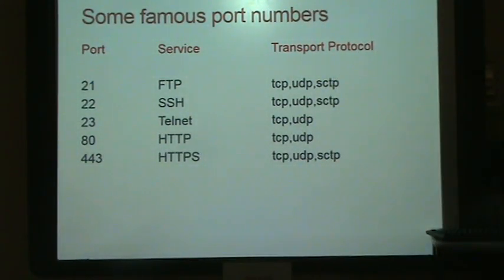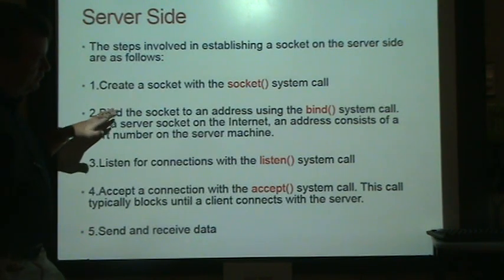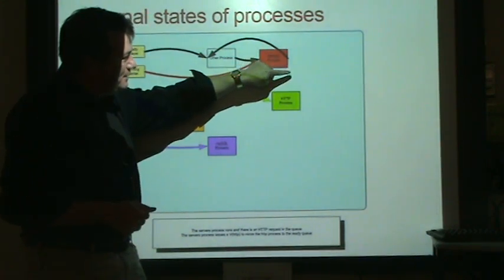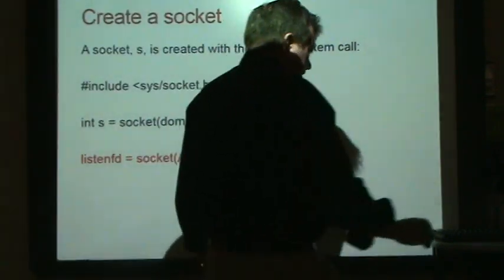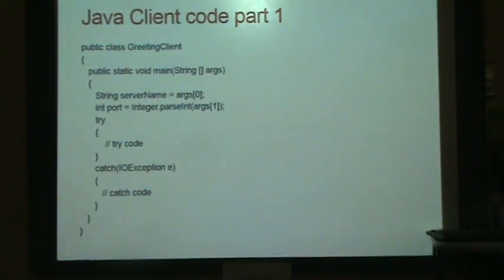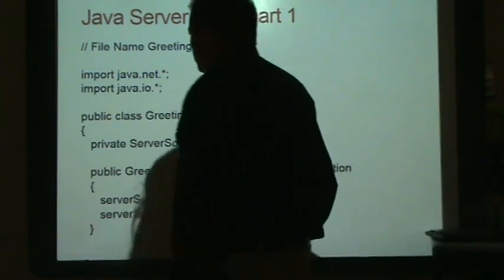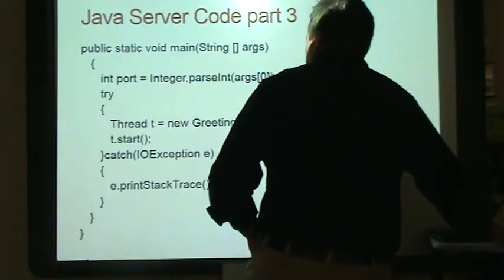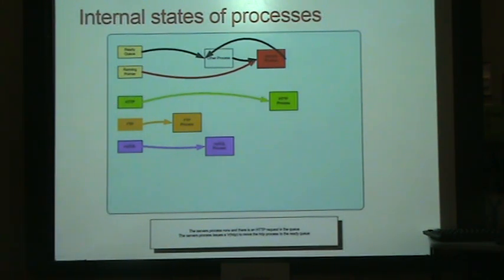Socket Programming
Socket bind connect listen accept close C++ Java